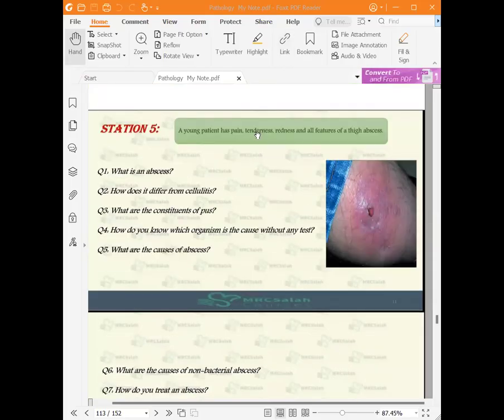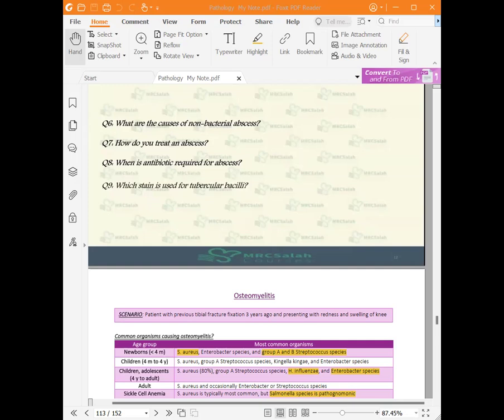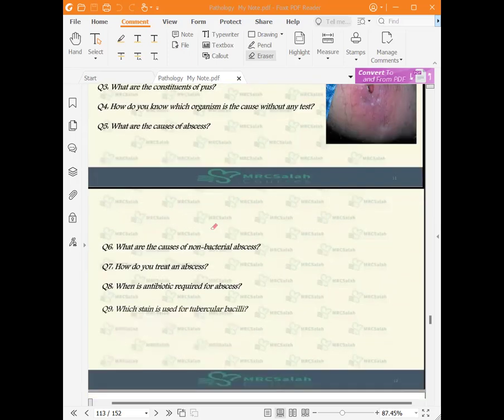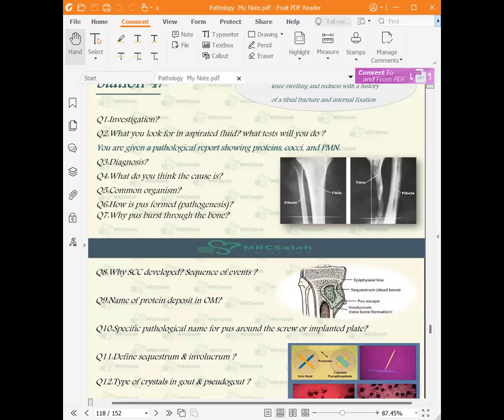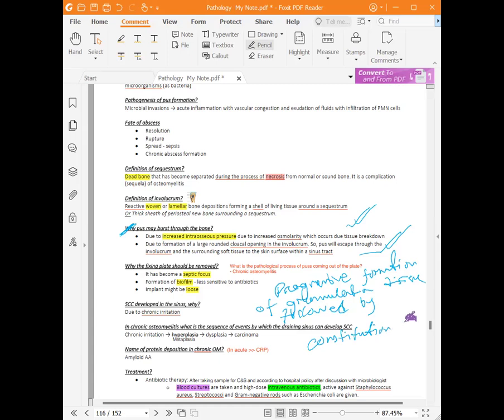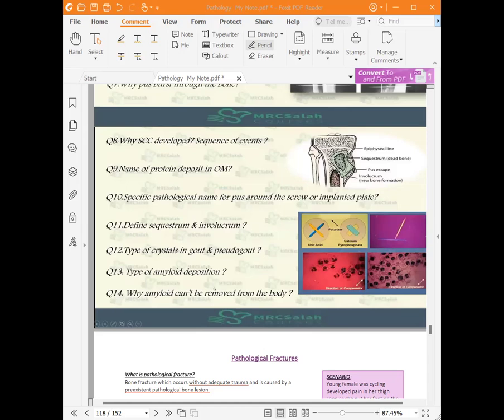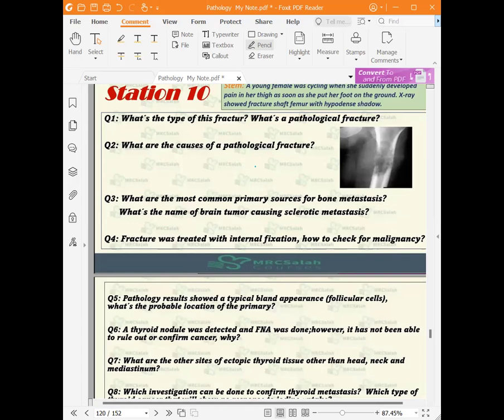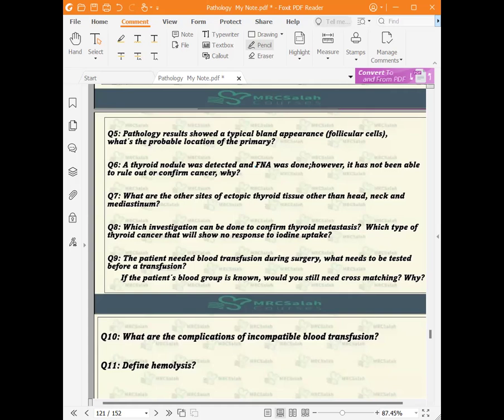STUDY WITH ME MRCS PART B-MOCK PATHOLOGY ABSCESS,PATHOLOGICAL #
MOCK PATHOLOGY ABSCESS,PATHOLOGICAL #,